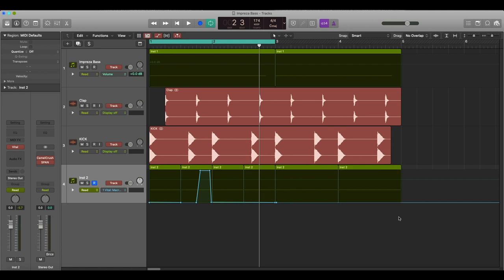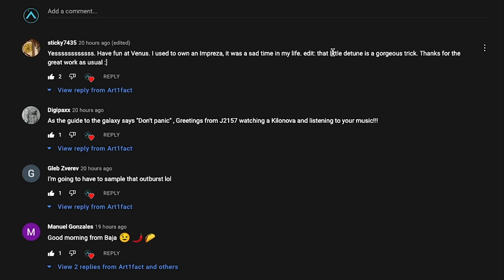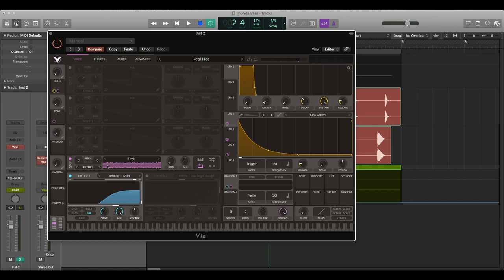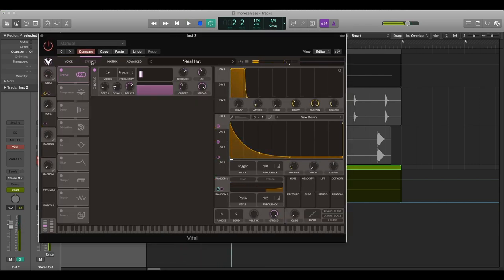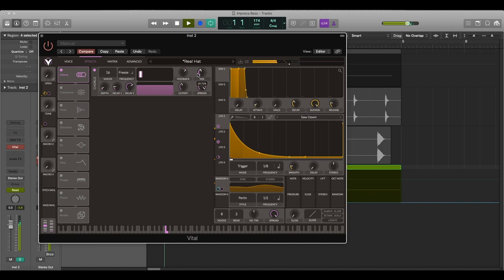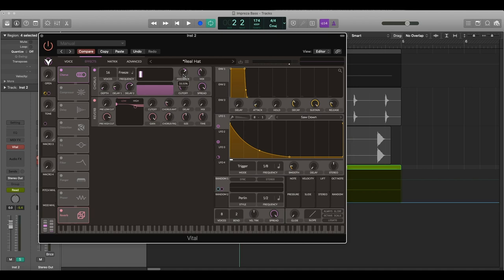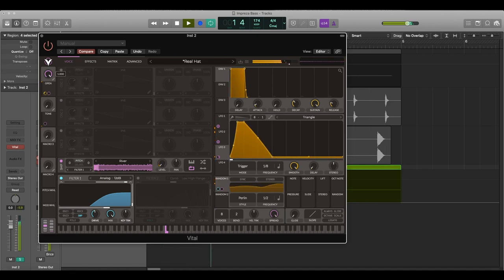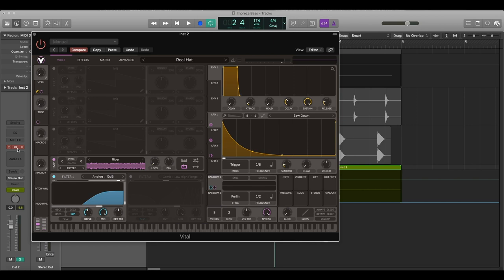Realistic Hi Hats In Vital